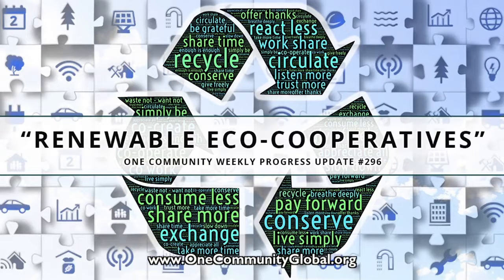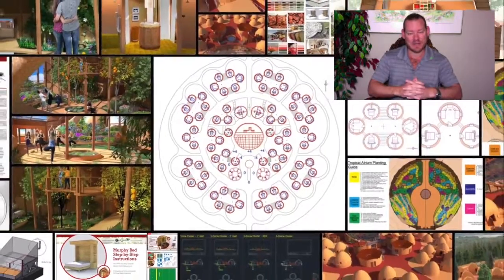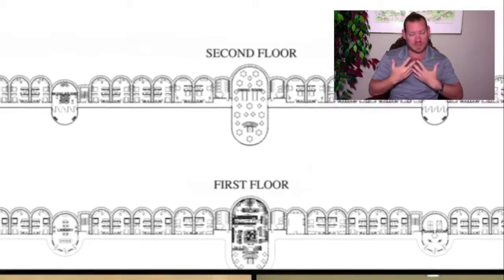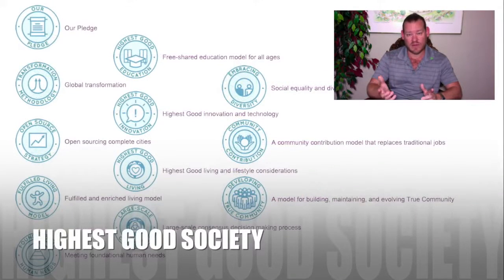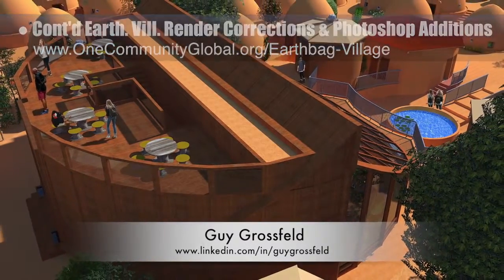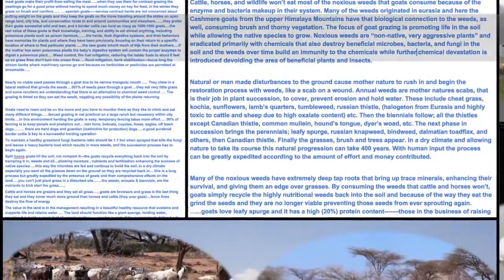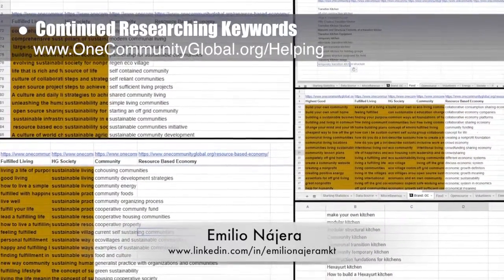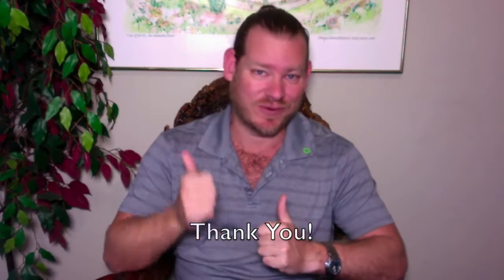One Community Weekly Progress Update #296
Renewable Eco-Cooperatives | Highest Good Communities | Open Source Cooperation | Zero Waste | Global Sustainability | Global Healing | Creating A World that Works for Everyone | One Community | Weekly Progress Update #296

RENEWABLE ECO-COOPERATIVES INTRO: @:35
RENEWABLE ECO-COOPERATIVES SUMMARY: @13:23

Artist: VUKE